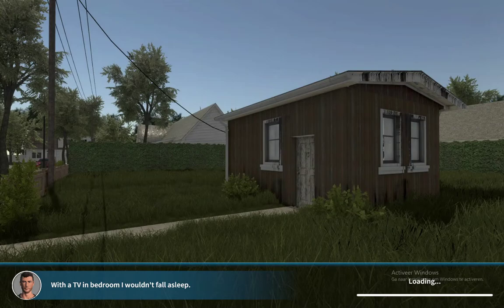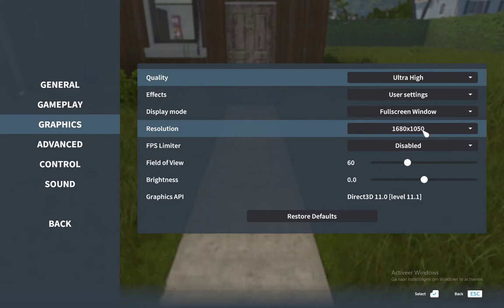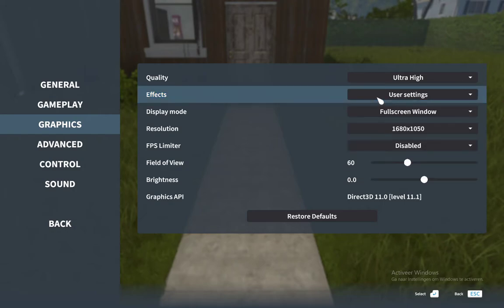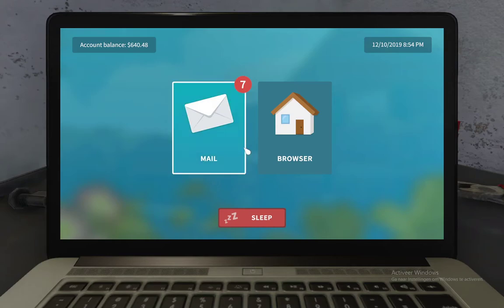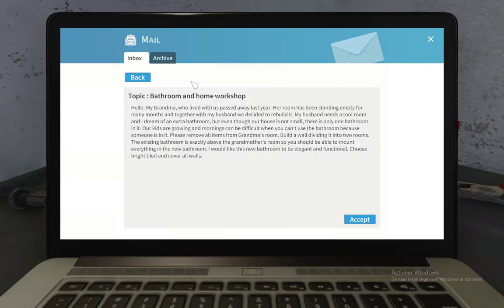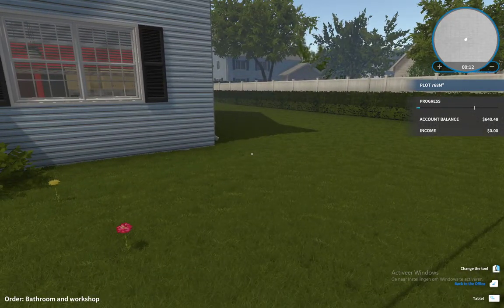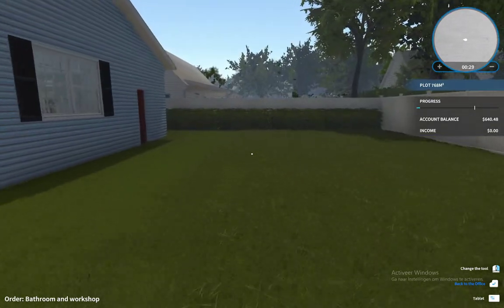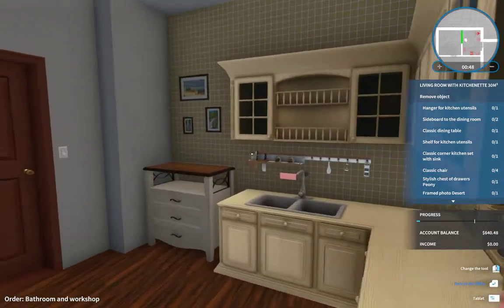Building a new bathroom and mancave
Welcome to the description section.
In this video i play the game house flipper.Which is a game about you being a contractor that build/renovate houses. in this video i had a contract which included me to make a bathroom and a man cave from one kitchen.
In the next video ill show you my own house and will we renovate it together will i see you then asswell? I hope you enjoy

Hi im G-J GAMES im a small youtuber trying to entertain people like you. In order to do that im playing games and making videos about that. Offcourse i do some other things to like making tutorials about scripting.
Since December 2019 I became a PC gamer.
So if you have any game suggestions let me know.
I would like to get feedback and suggestions about my way of making videos to make them as good as possible.
With that being said im G-J GAMES and i hope you enjoy this video